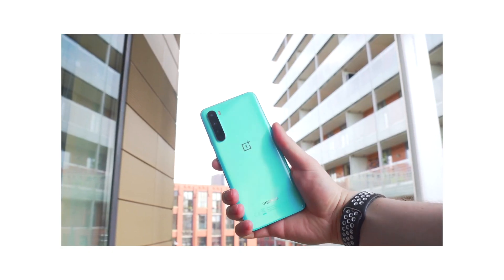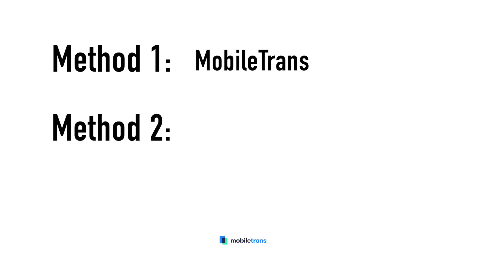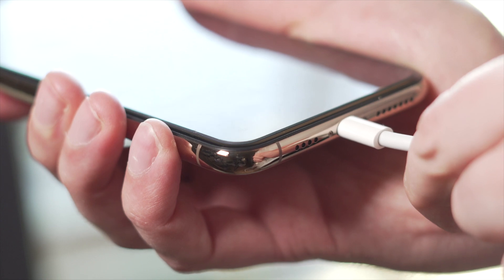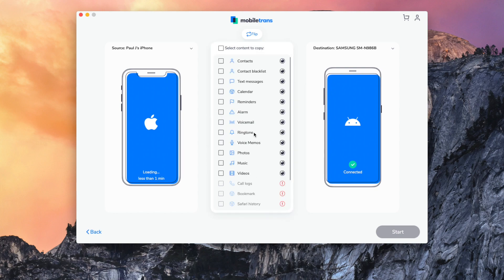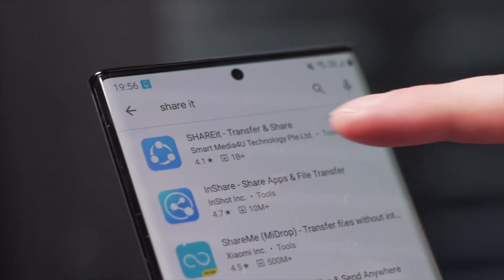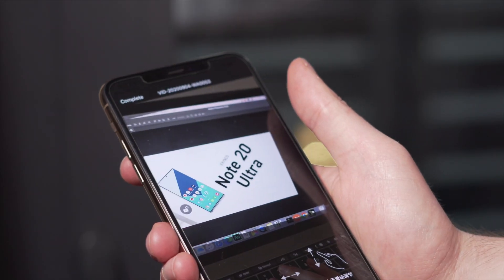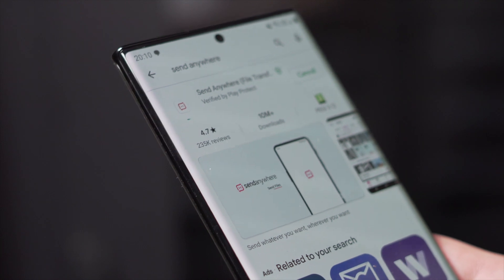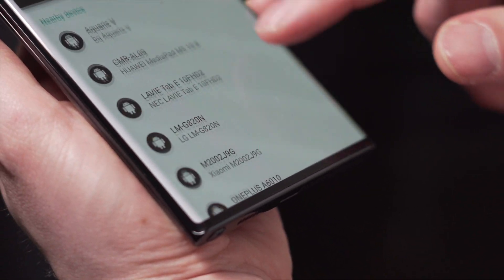How to Transfer Data from Android Phone to iPhone (2021)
In this video, we will go through THREE ways to transfer your data from Android to iPhone：
Method 1: Transfer data using Wondershare MobileTrans
Method 2: Transfer via Shareit
Method 3: Transfer via Send Anywhere

Timestamp:
00:56 Method 1: Transfer data using Wondershare MobileTrans
Step1: Launch MobileTrans and click on Phone Transfer
Step2: Connect both phones to the computer
Step3: Make sure the source device and target device is correct
Step4: Select the file type you want and click on Start

01:57 Method 2: Transfer via Shareit
Step1: Install the App on both Android and iPhone
Step2: Go to file manager on Android, tap on share and click on videos
Step3: Choose the video you want to transfer, click on Send
Step4: Hit Receive on the iPhone, click on the avatar on the iPhone

03:17 Method 3: Transfer via Send Anywhere
Step2: Select files, click on Copy
Step3: Then the files will be copied to your iPhone